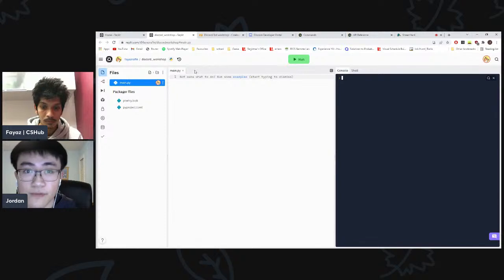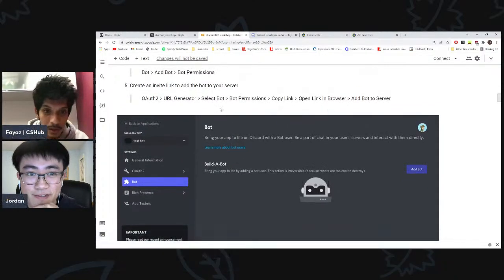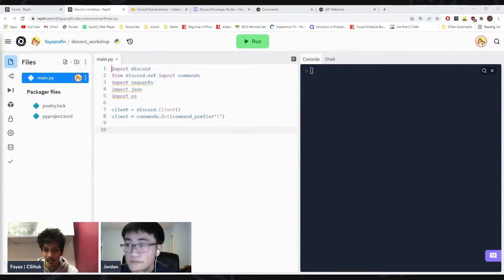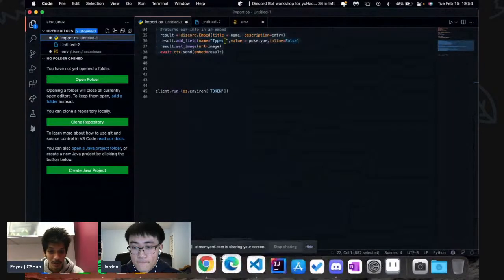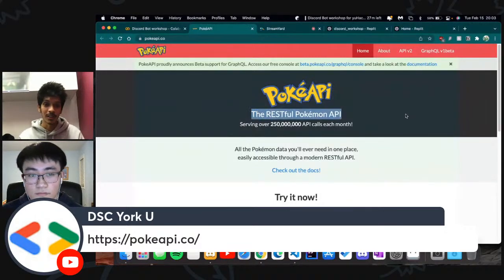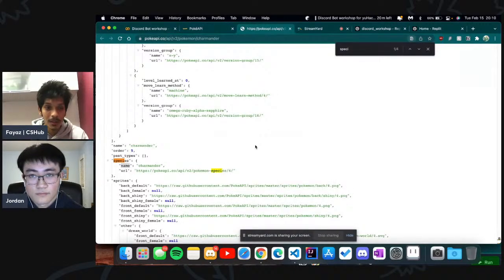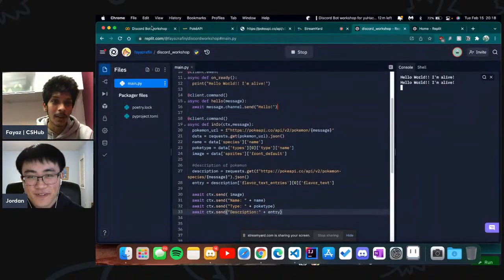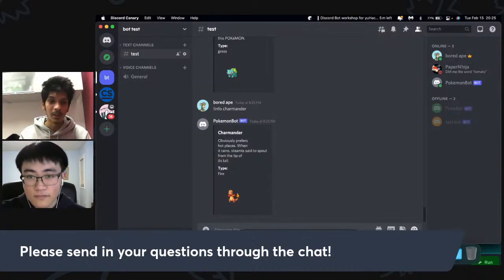yuHacks Day 2 | Make your own Discord Bot!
Ever wanted to learn how to code your own Discord bot to use in your community? Fayaz Rafin and Jordan Wong will be going over the basics on how to program your own first Discord bot.